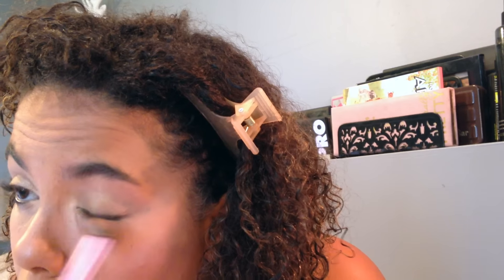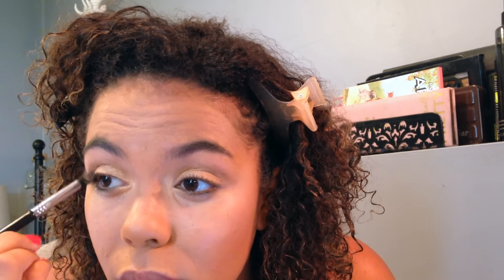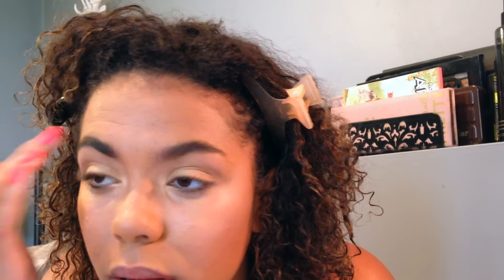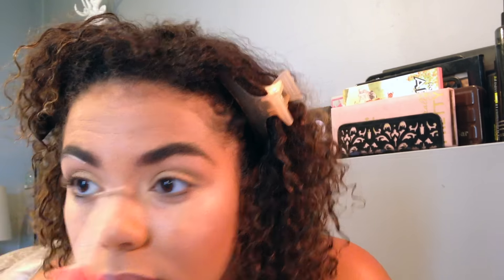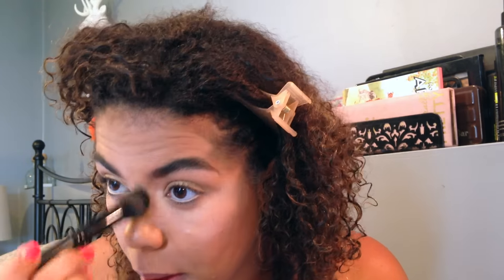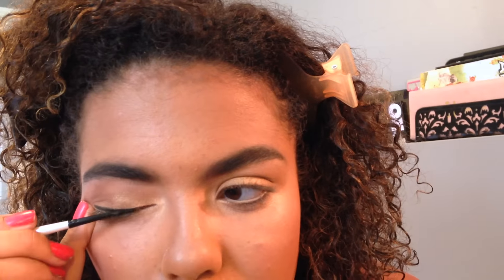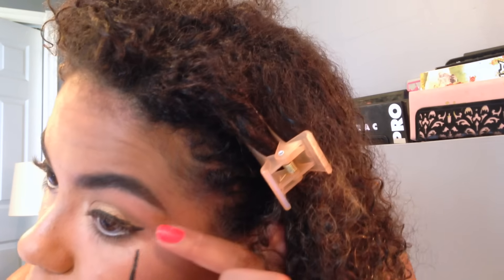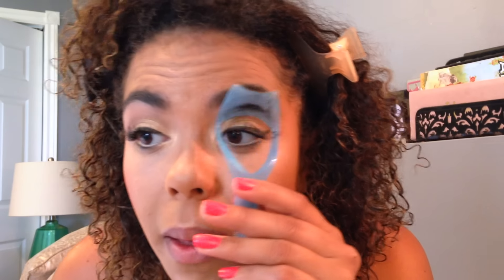Get Ready With Me: Wedding Shower Tea Party! | samantha jane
Get Ready With Me for a Tea Party Wedding Shower!

Products Mentioned:
L'Oreal Magic Nude Foundation 328 Sun Beige
L'Oreal Infallible Pro Matte Foundation 108 Caramel Beige
NARS Creamy Concealer Ginger
NARS Smudge Proof Primer
ELF Smudge Pot Back to Basics
ELF Baked Eyeshadow Enchanted
Anastasia Dipbrow Pomade Dark Brown
ELF Mineral Concealer Light
The Balm Instain Blush Swiss Dot
MAC Vanilla Pigment
It Cosmetics Tightline Mascara
NYC Big Bold Curl Mascara
Makeup Forever Aqua Lip Lipliner 14C
Wet N Wild Just Peachy
Skindinavia Oil Control Setting Spray

ABOUT ME:
Oily Skin Acne Prone Skin
MAC NC43

FTC: All products purchased by me unless mentioned or they have a * in the description! All opinions are my own and honest, of course! :) - Samantha xx